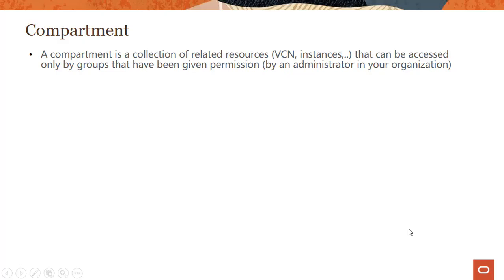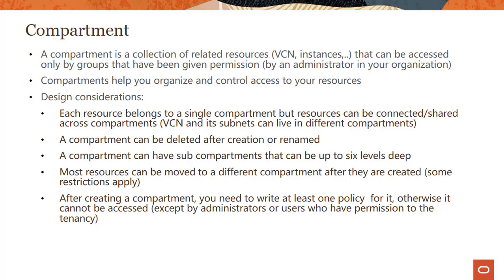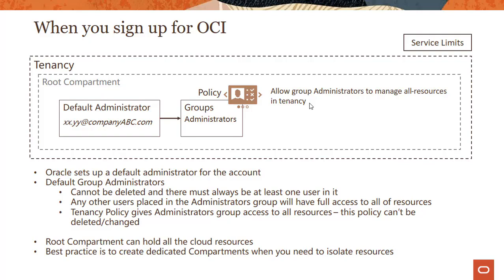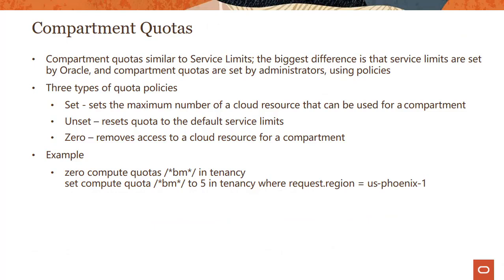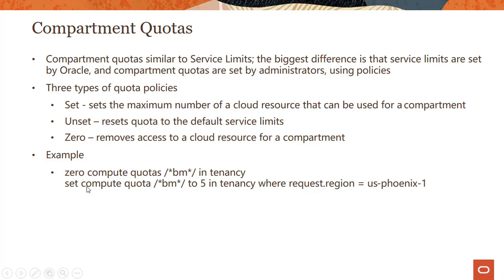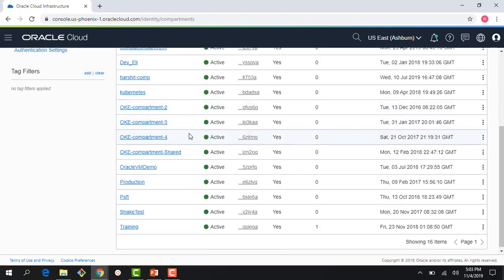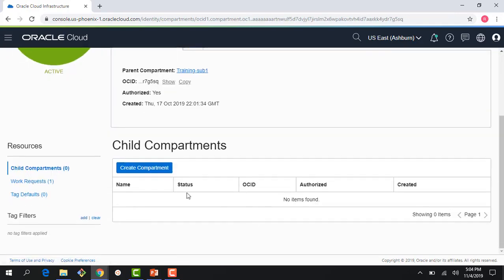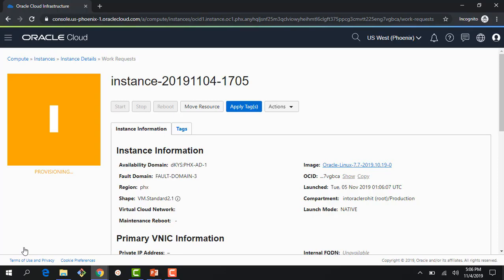IAM Level 100 - Part 3 - Compartments